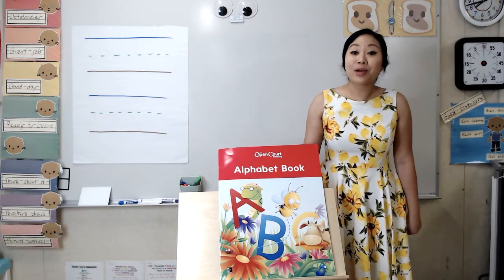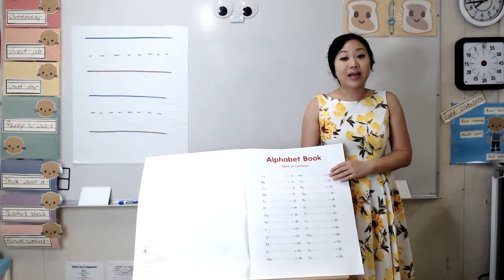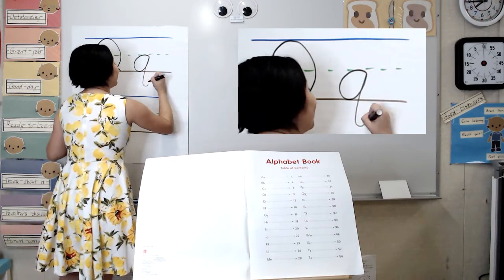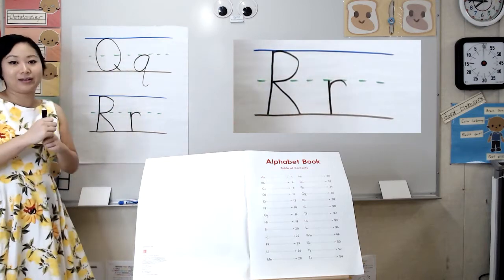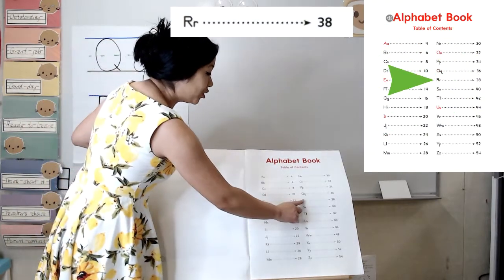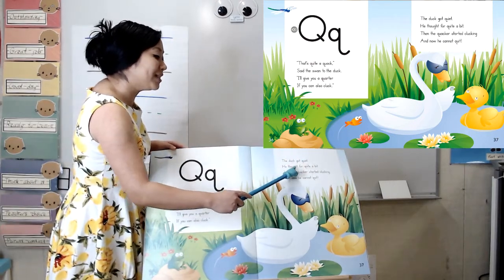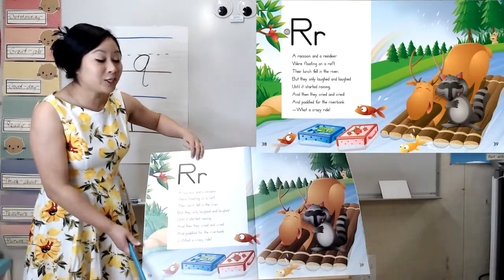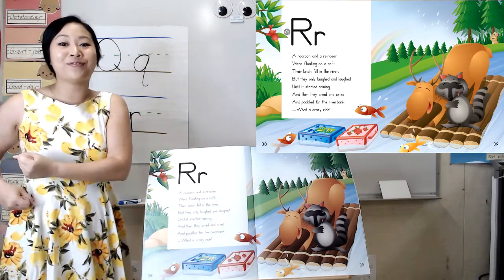Qq and Rr